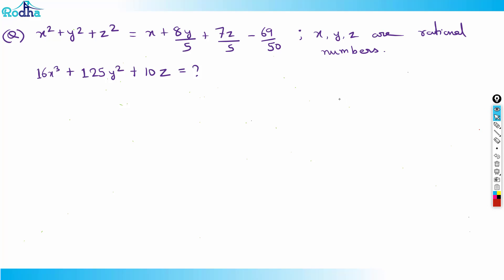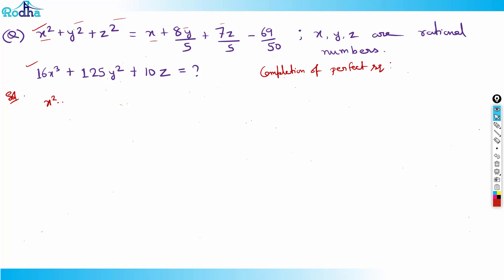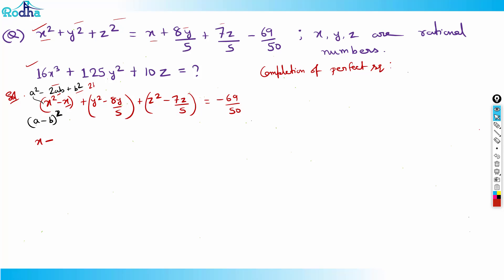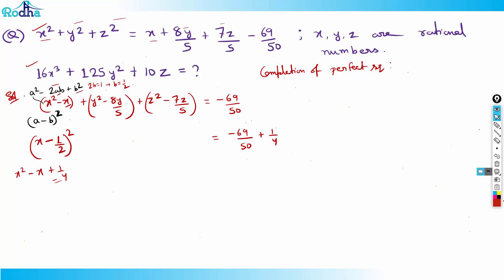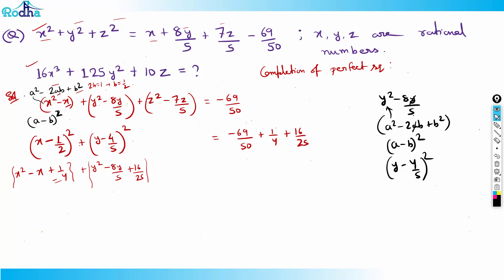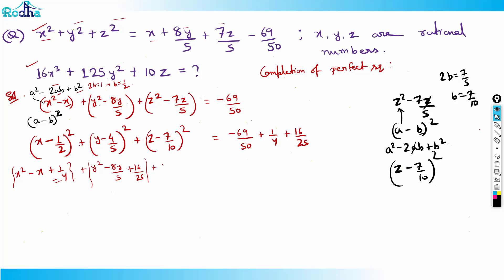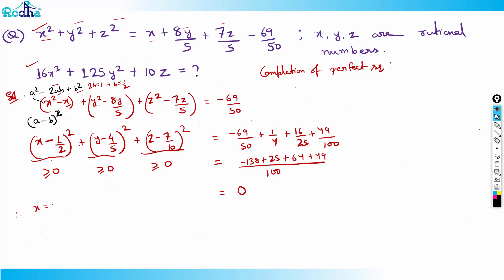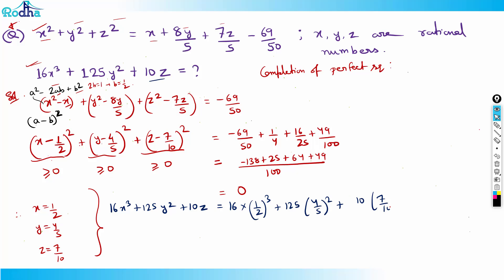Revision of Best Concepts I Quant Questions Practice of Advance Level - 44 II CAT PREPARATION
Confused about Inequalities in CAT Quant? Learn how to solve linear and quadratic inequality questions using step-by-step explanations. Ravi Prakash Sir shows strategies that save time during the exam. Must-watch for CAT 2025 and CAT 2026 aspirants.

CAT2025